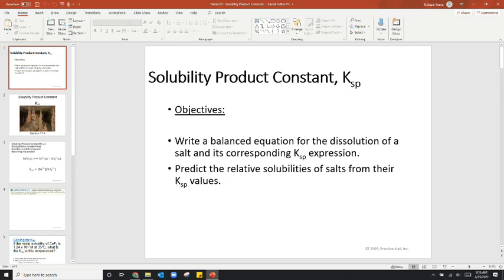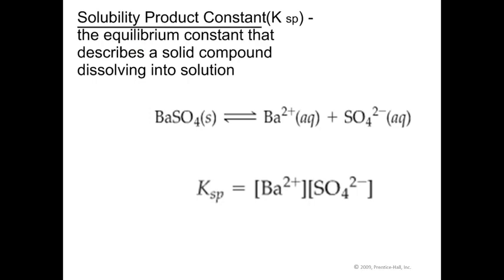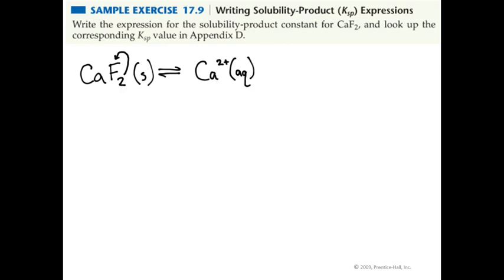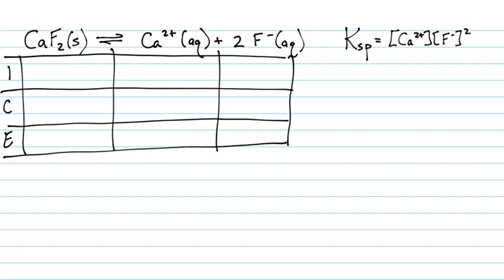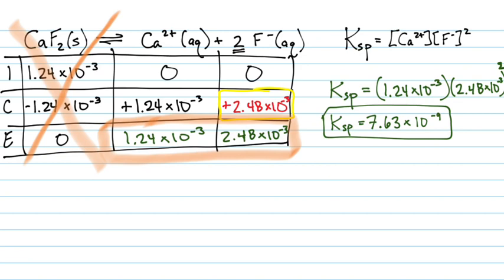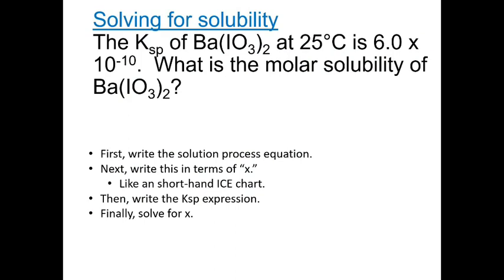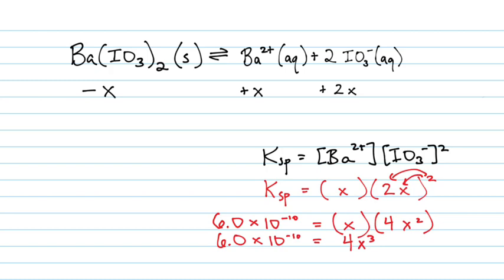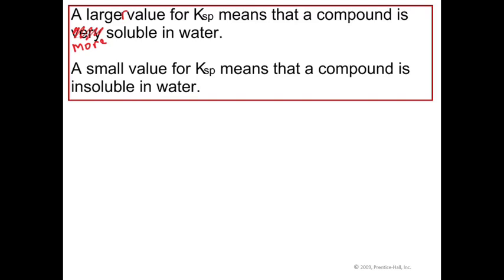Ksp - Solubility Product Constant